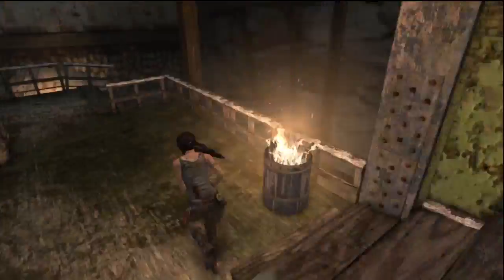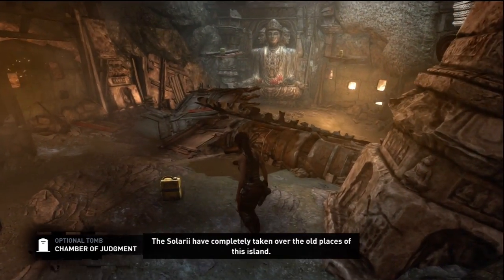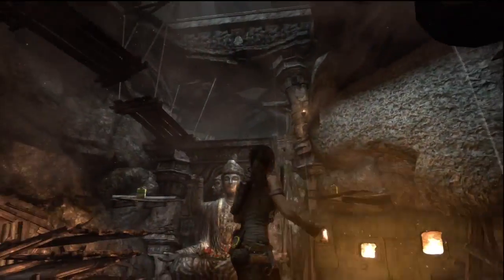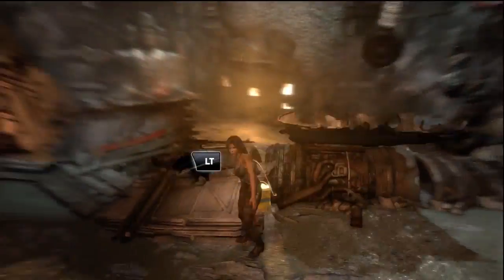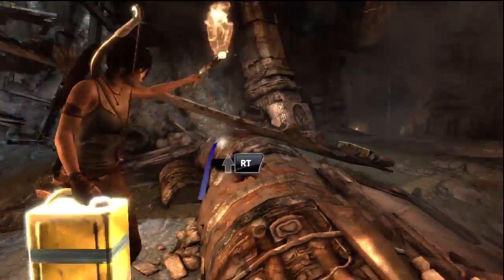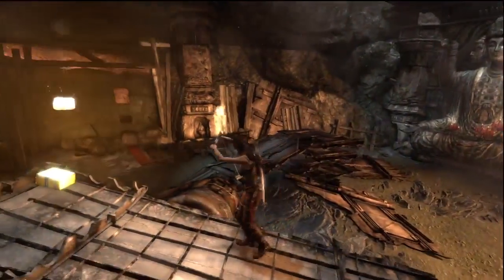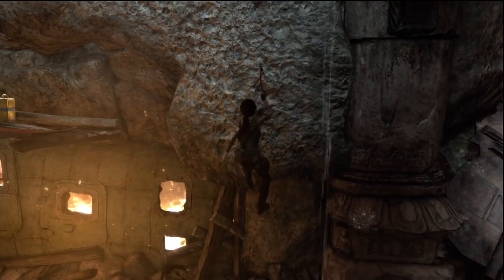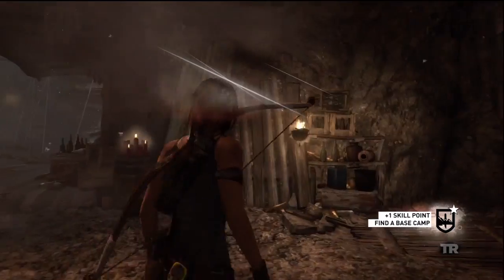Tomb Raider - 2013 Hidden Tomb - Chamber of Judgement (PS3/X360/PC) [HD]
Welcome to our Gameplay Walkthrough of the new Tomb Raider.

In order to enter the Giveaway be sure to leave a comment noting your favorite thing about the new Tomb Raider.

We hope this can be one of our biggest series this year! Be sure to check back for detailed Multiplayer breakdowns & collectible hunts.

Tomb Raider is an Action-Adventure game that introduces players to the origin of one of the most identifiable video games icons of all-time, Lara Croft. The game features a blend of survival, stealth, melee and ranged combat, and exploration gameplay as a young Lara Croft is forced to push herself past her know limits to survive and unravel the dark history of a forgotten island. In the process she will unlock the adventurer within her. Additional game features include: weapons both familiar and new, upgradable items, a variety of play environments, and human and animal enemies.Experience the origins of Lara Croft's adventurer's spirit in a reboot of the Tomb Raider franchise.

When the first ever Tomb Raider game launched in 1996 it was a revolution. Outstanding in terms of graphics, gameplay, and storyline, it changed the way that video games were played and developed forever. Fronting the games assault on the world was the central character, Lara Croft. Lara was also to have an incredible impact, quickly becoming the most recognized and celebrated female action heroine and an icon for the video games industry.

This newest rendition of Tomb Raider explores the intense and gritty origin story of Lara Croft and her ascent from a frightened young woman to the hardened survivor that she would become known as. Armed only with raw instincts and the ability to push beyond the limits of human endurance, Lara must fight to unravel the dark history of a forgotten island to escape its relentless hold.